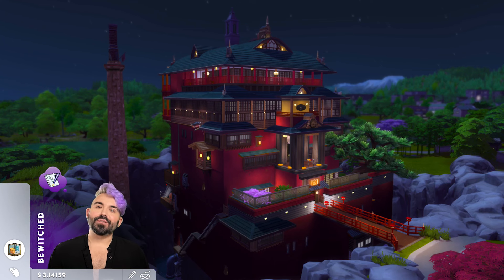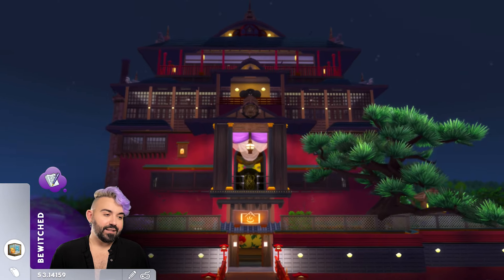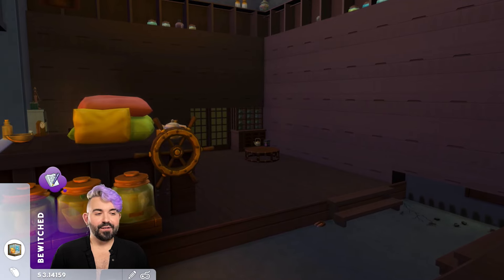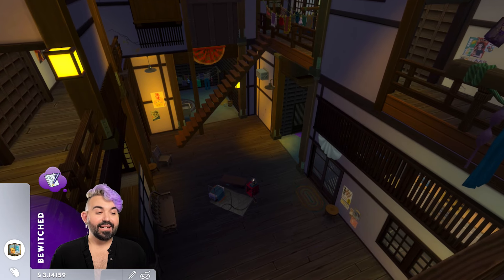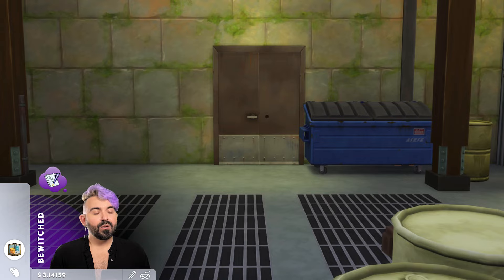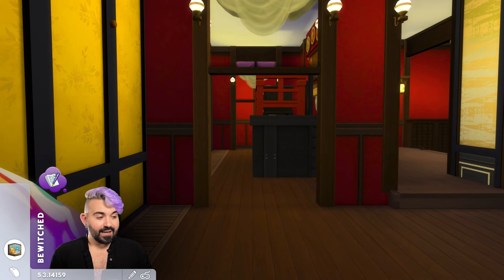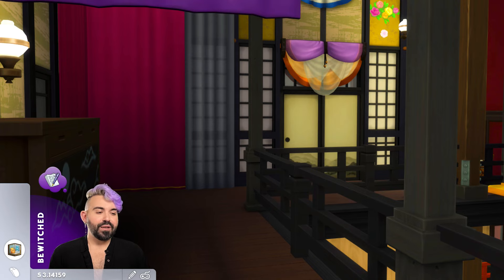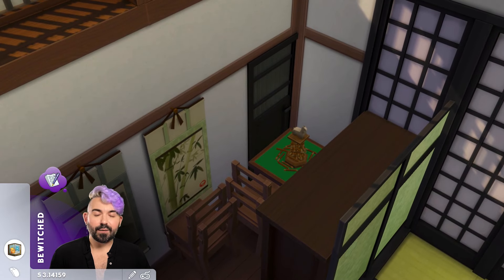Building the Spirited Away Bathhouse in The Sims 4 (7 Floors, NoCC, NoMods)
Visit the Spirit Realm in this highly detailed recreation of the famed Studio Ghibli bathhouse from Spirited Away. Featuring 7 floors and dozens of rooms, this lot includes every set seen in the movie. From Yubaba's office to Kamaji's boiler room, you can explore every corner of the bathhouse. This lot also includes several skill building objects throughout the servant's quarters in the bottom two basement levels.

Download via The Sims 4 Gallery.

The Sims 4 Gallery: patrickcreates

00:00 Overview
01:27 Exterior
02:50 Outdoor Gardens
04:32 Boiler Room
06:29 Laundry Facility
07:21 Break Room lol
07:35 Servant Living Quarters
09:53 Receiving and Storage Area
12:40 Main Entrance
13:45 Main Bathing Area
17:44 Second Floor Balcony
18:26 Guest Entertainment Rooms
19:49 Third Floor Relaxation Rooms
21:21 Guest Amenities
23:20 Guest Overnight Rooms
23:54 Guest Dining Room
24:20 Bar and Onsen Kitchens
25:22 Yubaba's Office and Living Quarters
29:06 Gameplay Camera Overview
30:34 Floor Plan Overview
32:01 Wrap-up